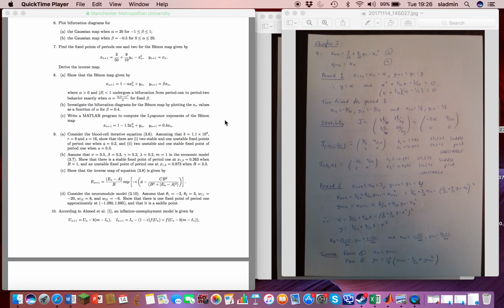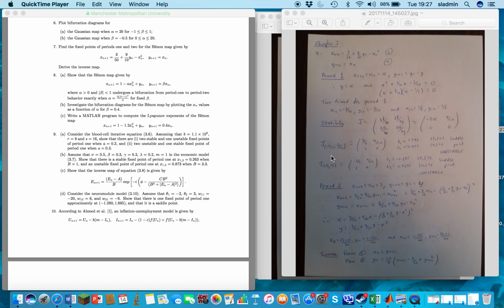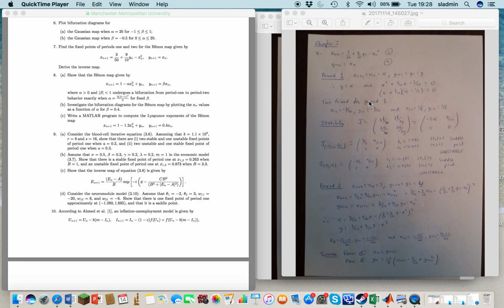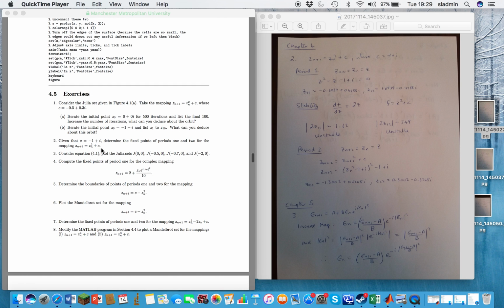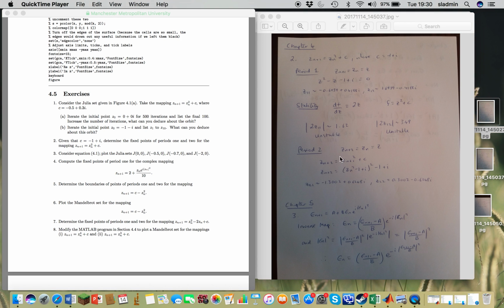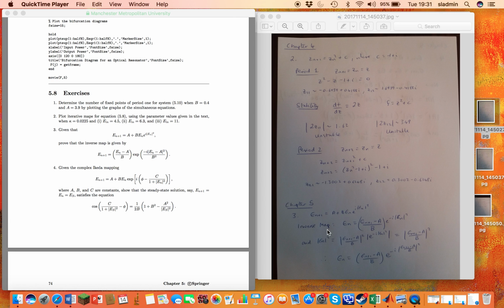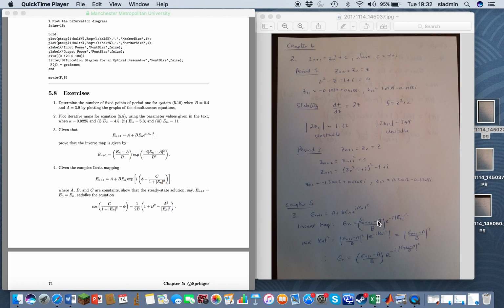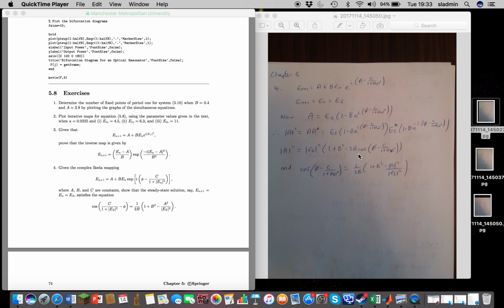Solutions to some Exercises